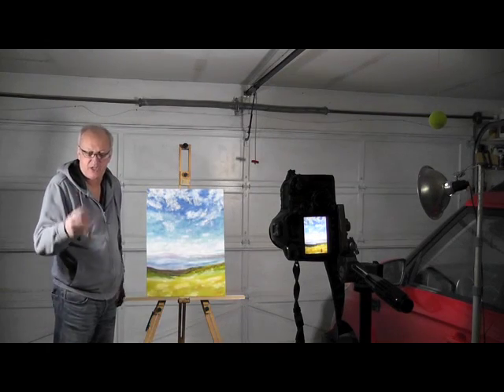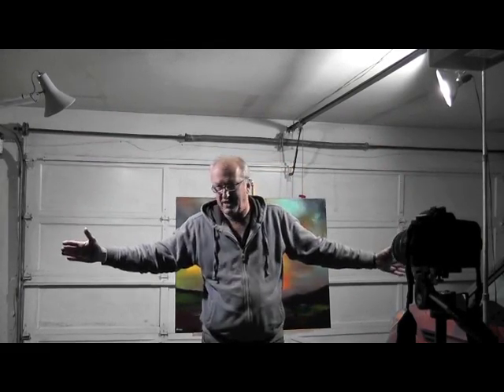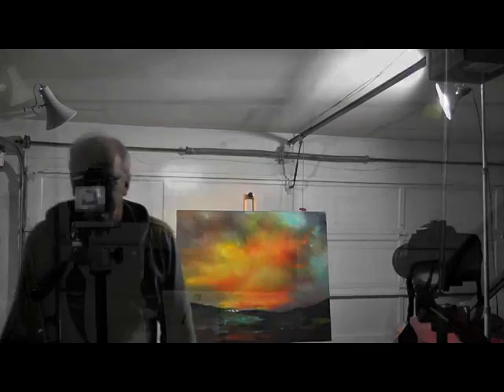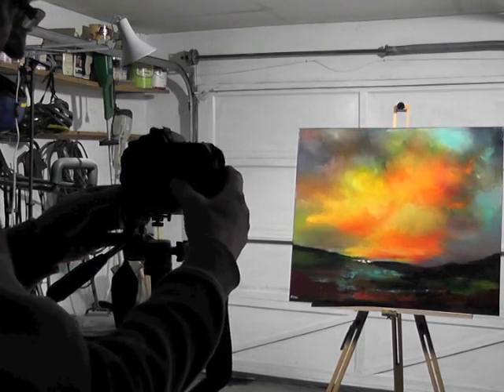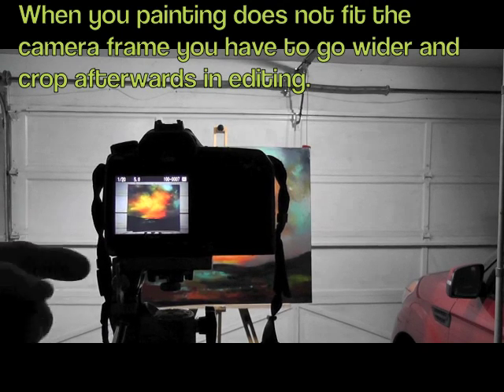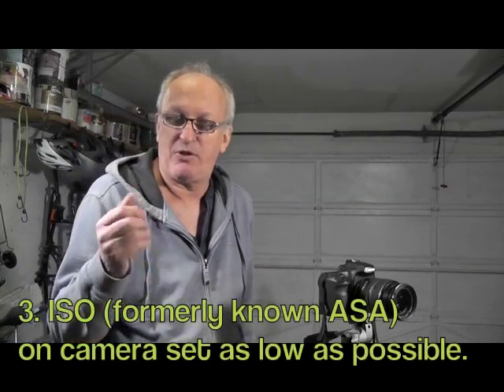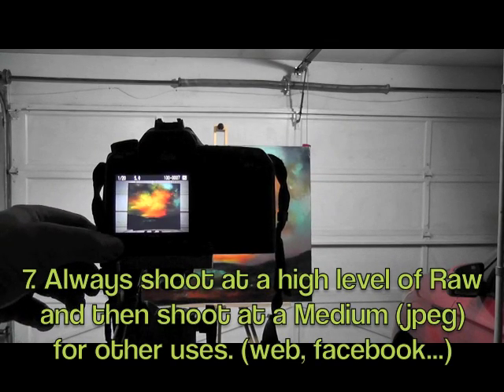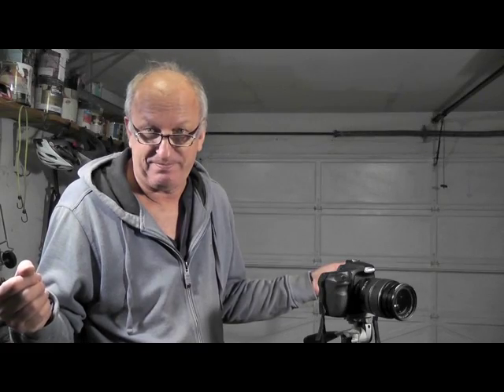How To Photograph Your Art Properly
Photographing your art is so important for slide shows, video, youtube videos, prints, calendars, cards, web page and many other aspects of  showing and selling your art.
I have watched videos on how to photograph your art and noticed that some videos give out false information. Any ideas and comments are welcome and could improve the next video.
Cheers Willy